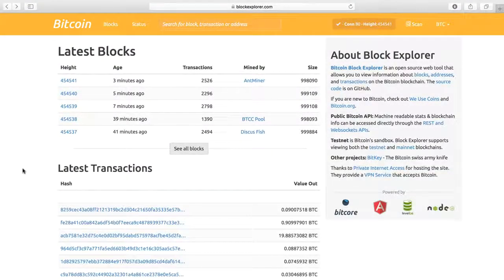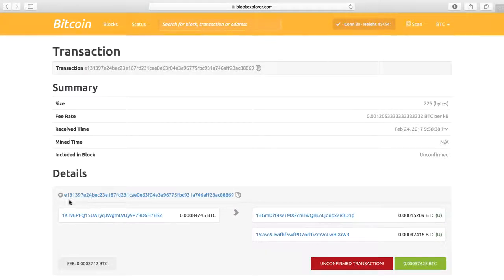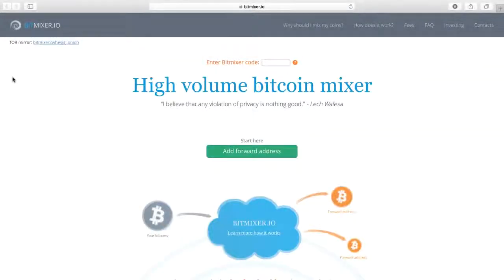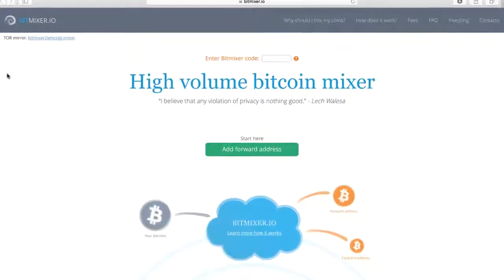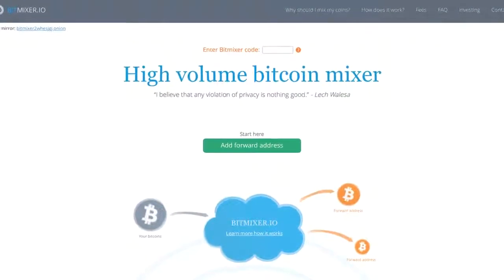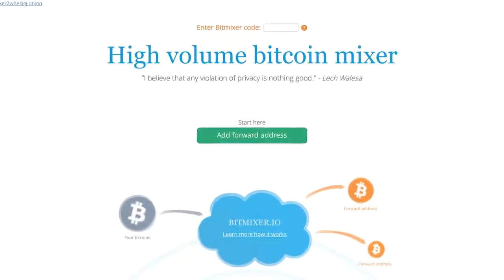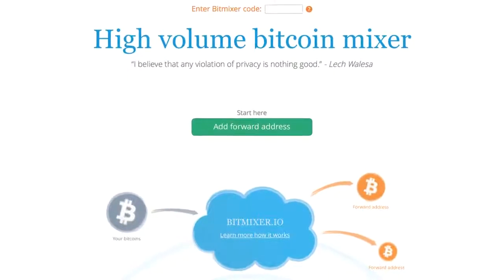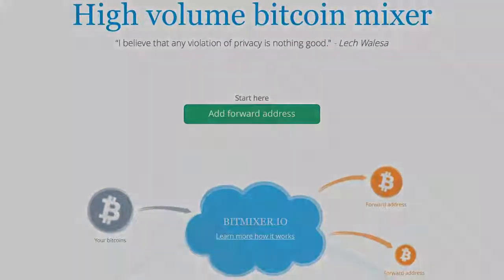Why Bitcoin is Anonymous ? Here is How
bitcoin cash,
bitcoin mining,
bitcoin gold,
bitcoin wallet,
bitcoin live,
bitcoin fork,
bitcoin bubble,
bitcoin miner,
bitcoin trading,
bitcoin mining rig,
bitcoin,
bitcoin news,
bitcoin atm,
bitcoin app,
bitcoin account,
bitcoin address,
bitcoin analysis,
bitcoin ai,
bitcoin and taxes,
bitcoin arbitrage,
bitcoin amazon,
bitcoin ad,
a bitcoin miner,
a bitcoin transaction,
a bitcoin wallet,
a bitcoin faucet,
a bitcoin beginner’s guide to surviving the bgold and segwit2x forks,
a bitcoin mine,
bitcoin bangla,
bitcoin basics,
bitcoin bot,
bitcoin bangladesh,
bitcoin ban,
bitcoin blockchain,
bitcoin benny,
bitcoin core,
bitcoin cloud mining,
bitcoin china,
bitcoin cash fork,
bitcoin cme,
bitcoin correction,
bitcoin cnn,
bitcoin cash ceo,
c bitcoin miner,
le bitcoin c'est quoi,
bitcoin diamond,
bitcoin drop,
bitcoin debate,
bitcoin doubler,
bitcoin daily,
bitcoin down,
bitcoindark,
bitcoin difficulty,
bitcoin doc,
bitcoin james d'angelo,
d'angelo bitcoin,
bitcoin earn,
bitcoin explanation,
bitcoin error log,
bitcoin elon musk,
bitcoin expert,
bitcoin earning bangla tutorial 2017,
bitcoin economics,
bitcoin exposed,
o que e bitcoin,
e money bitcoin,
cosa e bitcoin,
e-dinar bitcoin,
como minerar bitcoin e litecoin,
bitcoin e confiavel,
bitcoin facil e rapido,
bitcoin e dinheiro,
bitcoin compra e venda,
bitcoin e seguro,
bitcoin future,
bitcoin faucet,
bitcoin founder,
bitcoin free,
bitcoin forecast,
bitcoin fund manager,
bitcoin fees,
bitcoin fail,
bitcoin fork cancelled,
bitcoin generator,
bitcoin gold wallet,
bitcoin gospel,
bitcoin growth bot,
bitcoin guide,
bitcoin girl,
bitcoin game,
bitcoin gambling,
adam g bitcoin,
bitcoin hack,
bitcoin history,
bitcoin how to,
bitcoin hard fork,
bitcoin how to buy,
bitcoin how does it work,
bitcoin hard wallet,
bitcoin hedge fund,
bitcoin kya h,
bitcoin investing,
bitcoin ira,
bitcoin india,
bitcoin interview,
bitcoin income,
bitcoin in japan,
bitcoin inventor,
bitcoin ico,
bitcoin in 2018,
i bitcoin in satoshi,
bitcoin japan,
bitcoin jesus,
bitcoin jobs,
bitcoin james,
bitcoin jackpot,
bitcoin jail,
bitcoin joke,
bitcoin jeff berwick,
bitcoin kid,
bitcoin king,
bitcoin korea,
bitcoin kyle,
bitcoin key,
bitcoin lending,
bitcoin loan,
bitcoin lambo,
bitcoin latest,
bitcoin litecoin,
bitcoin ledger,
bitcoin lecture,
bitcoin linux,
bitcoin lottery,
bitcoin dessine moi l'éco,
bitcoin miner app,
bitcoin mining setup,
bitcoin mining hardware,
bitcoin mining china,
bitcoin machine,
bitcoin movie,
bitcoin now,
bitcoin news live,
bitcoin nwo,
bitcoin november,
bitcoin nick,
bitcoin news show,
bitcoin over 9000,
bitcoin official,
bitcoin owner,
bitcoin origin,
bitcoin options,
bitcoin or bitcoin cash,
bitcoin of america,
bitcoin on cnbc fast money,
bitcoin olborloh,
bitcoin or gold,
como funciona o bitcoin,
o que sao bitcoins,
como usar o bitcoin,
bitcoin price,
bitcoin profit,
bitcoin private key,
bitcoin purchase,
bitcoin problems,
bitcoin price live,
bitcoin price drop,
bitcoin pub,
bitcoin plus,
bitcoin que es,
bitcoin q&a,
bitcoin q&a segwit,
bitcoin quick,
bitcoin quantum,
bitcoin qr code,
bitcoin queen,
bitcoin quit job,
q es bitcoin,
q es el bitcoin,
q son los bitcoins,
bitcoin rig,
bitcoin review,
bitcoin rap,
bitcoin rich,
bitcoin red,
bitcoin rise,
bitcoin revolution,
bitcoin randy,
bitcoin risks,
bitcoin russia,
bitcoin spinner,
bitcoin stock,
bitcoin silver,
bitcoin split,
bitcoin setup,
bitcoin story,
bitcoin strategy,
bitcoin seoul,
bitcoin segwit,
what is bitcoin,
leonardo vera s bitcoin,
bitcoin tutorial,
bitcoin taxes,
bitcoin to bkash,
bitcoin trading live,
bitcoin trading bot,
bitcoin to cash,
bitcoin tips,
bitcoin to usd,
bitcoin ted,
bitcoin update,
bitcoin usa,
bitcoin use,
bitcoin unlimited,
bitcoin usb,
bitcoin usd,
bitcoin up,
bitcoin users,
bitcoin vs gold,
bitcoin vs ethereum vs litecoin,
bitcoin visa card,
bitcoin vs banks,
bitcoin vs stocks,
bitcoin blog,
bitcoin vs silver,
bitcoin website,
bitcoin wealth club,
bitcoin what is,
bitcoin will fail,
bitcoin works,
bitcoin whale,
bitcoin wallet to bitconnect wallet,
bitcoin warehouse,
bitcoin x4,
bitcoin x2,
bitcoin xrp,
bitcoin x2 fork,
x bitcoin generator,
x bitcoin generator scam,
x bitcoin generator review,
tedx bitcoin,
bitcoin youtube,
bitcoin youngest millionaire,
bitcoin young,
bitcoin youtube ad,
bitcoin yes or no,
bitcoin youtube explained,
bitcoin yesterday,
bitcoin yap,
bitcoin years ago,
bitcoin zee news,
bitcoins mining,
bitcoin zcash,
bitcoin 0 confirmations,
free bitcoin 0.02 btc,
1 bitcoin a day,
1 bitcoin value,
1 bitcoin to usd,
1 bitcoin free,
1 bitcoin how much satoshi,
1 bitcoin per month,
1 bitcoin equal to how many satoshi,
1 bitcoin per day rig,
1 bitcoin per hour,
1 bitcoin worth 1 million,
bitcoin 2017,
bitcoin 2018,
bitcoin 2x,
bitcoin 2020,
bitcoin 2010,
bitcoin 2009,
bitcoin 2011,
bitcoin 2012,
bitcoin 2013,
bitcoin 2019,